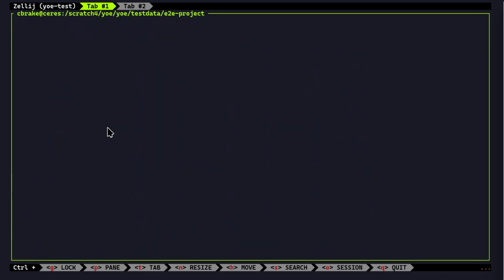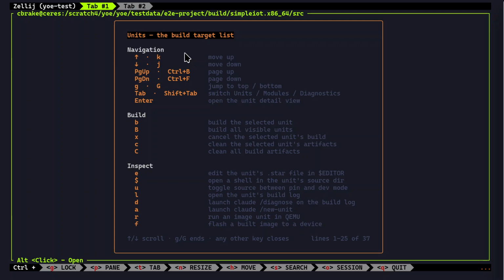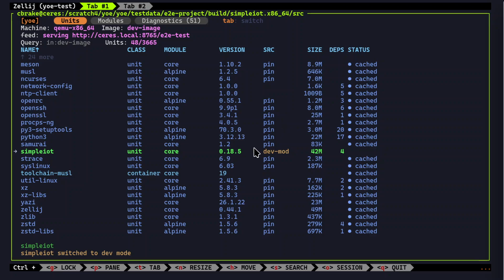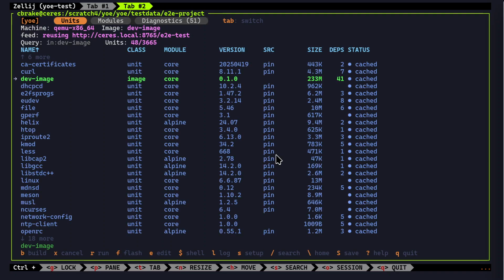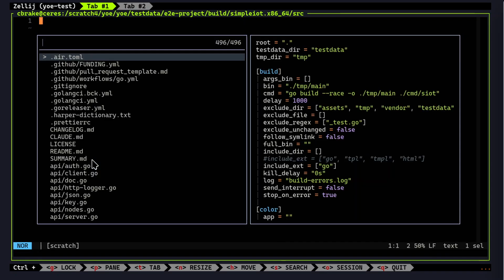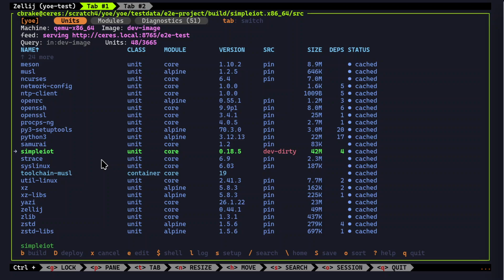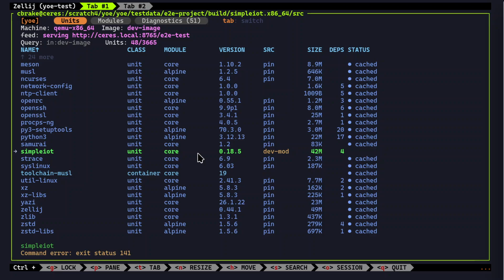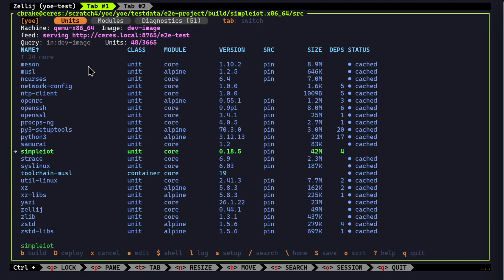Next Gen Embedded Linux: Unit source edit workflow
Editing the unit source is a common operation when building embedded Linux systems, so trying to make this as easy and painless as possible.